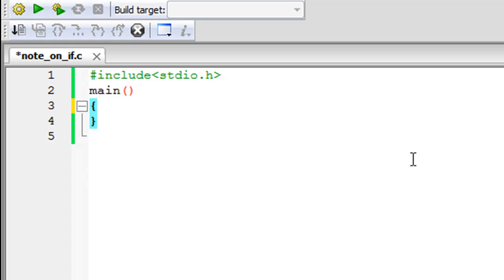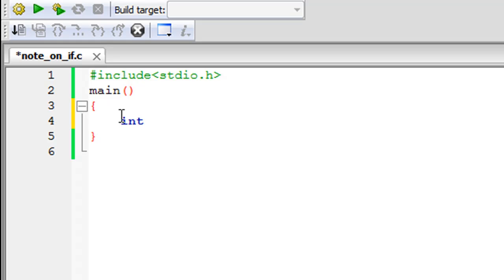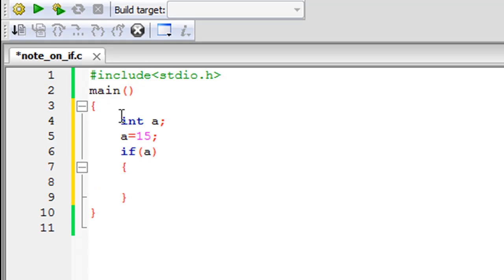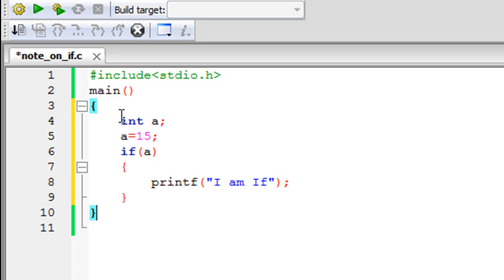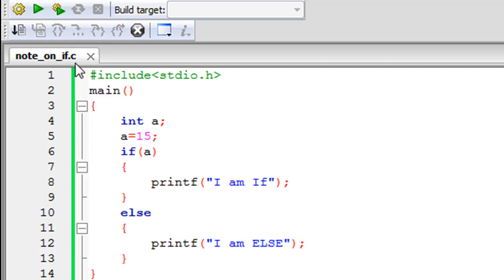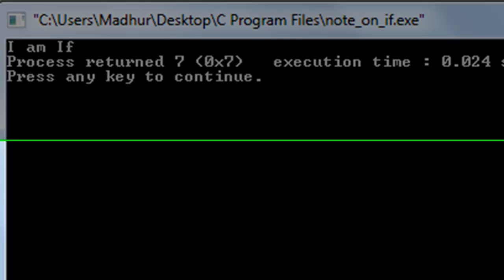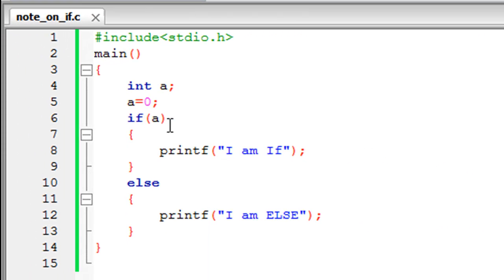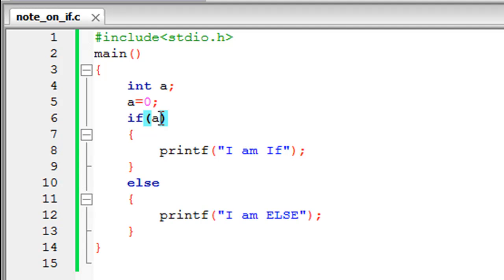C Programming Tutorial - 19: Testing Without Relational Operators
In this tutorial we'll see how we can omit relational operators from our test conditions for 'if' statement.

In C, all non-zero values are considered as true and zero is considered to be false.